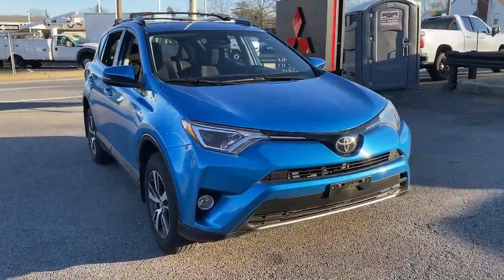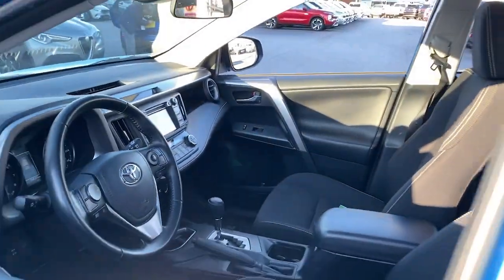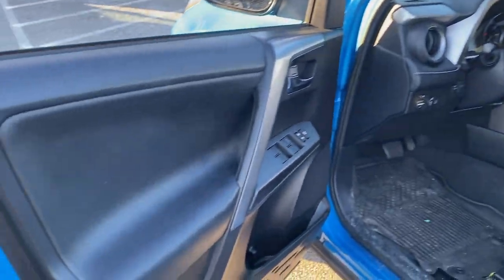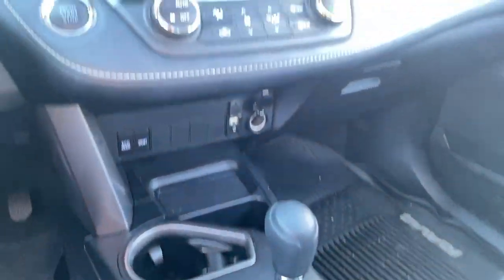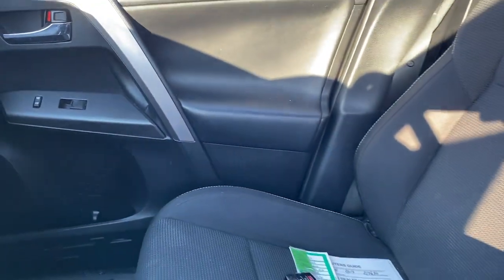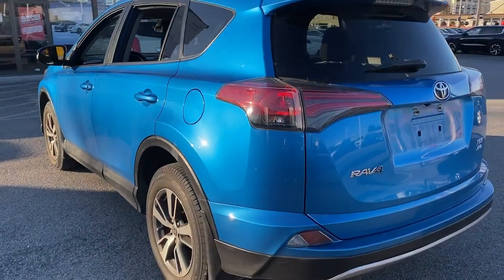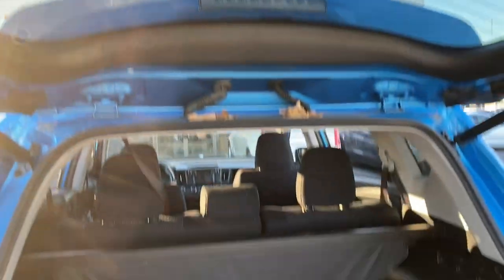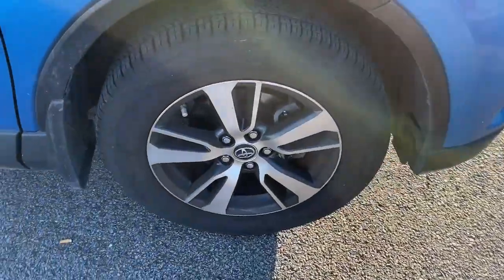2017 Toyota RAV4 Fall River, Dartmouth, New Bedford, Wareham, MA, Tiverton, RI S8984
2017 Toyota RAV4 XLE available in Fall River, Massachusetts at Prestige Auto Mart 1. Servicing the Dartmouth, New Bedford, Wareham, MA, Tiverton, RI area.

1 LCD Monitor In The Front, 15.9 Gal. Fuel Tank, 2 Seatback Storage Pockets, 3 12V DC Power Outlets, 4-Wheel Disc Brakes w/4-Wheel ABSFront Vented DiscsBrake Assist and Hill Hold Control, 4.071 Axle Ratio, 550CCA Maintenance-Free Battery w/Run Down Protection, 900# Maximum Payload, ABS And Driveline Traction Control, Air Filtration, Airbag Occupancy Sensor, Analog Appearance, Auto On/Off Projector Beam Halogen Daytime Running Auto High-Beam Headlamps, Automatic Full-Time All-Wheel, Black Bodyside Cladding and Black Wheel Well Trim, Body-Colored Door Handles, Body-Colored Front Bumper w/Black Rub Strip/Fascia Accent and Metal-Look Bumper Insert, Body-Colored Grille w/Chrome Accents, Body-Colored Power Heated Side Mirrors w/Convex SpotterManual Folding and Turn Signal Indicator, Body-Colored Rear Bumper w/Black Rub Strip/Fascia Accent and Metal-Look Bumper Insert, Cargo Area Concealed Storage, Cargo Space Lights, Carpet Floor Trim, Chrome Side Windows Trim and Black Front Windshield Trim, Clearcoat Paint, Cloth Door Trim Insert, Collision Mitigation-Front, Compact Spare Tire Mounted Inside Under Cargo, Cruise Control w/Steering Wheel Controls, Curtain 1st And 2nd Row Airbags, Day-Night Rearview Mirror, Deep Tinted Glass, Delayed Accessory Power, Distance Pacing, Double Wishbone Rear Suspension w/Coil Springs, Driver And Passenger Visor Vanity Mirrors w/Driver And Passenger Auxiliary Mirror, Driver Foot Rest, Driver Knee Airbag and Passenger Cushion Front Airbag, Driver Seat, Dual Stage Driver And Passenger Front Airbags, Dual Stage Driver And Passenger Seat-Mounted Side Airbags, Dual Zone Front Automatic Air Conditioning, Electric Power-Assist Speed-Sensing Steering, Electronic Stability Control (ESC), Electronic Transfer Case, Engine: 2.5L DOHC 4-Cylinder w/Dual VVT-i, Express Open/Close Sliding And Tilting Glass 1st Row Sunroof w/Sunshade, Fabric Seat Trim, Fade-to-off interior lighting, Fixed Rear Window w/Fixed Interval Wiper and Defroster, Front And Rear Anti-Roll Bars, Front Center Armrest, Front Cupholder, Front fog lamps, Front Map Lights, Front Sport Seats -inc: 6-way adjustable driver and 4-way adjustable passenger seats60/40 splitrecliningfold-flat second-row seats w/height-adjustable headrests and center armrest, Full Carpet Floor Covering, Full Cloth Headliner, Full Floor Console w/Covered StorageMini Overhead Console w/Storage and 3 12V DC Power Outlets, Fully Galvanized Steel Panels, Gas-Pressurized Shock Absorbers, Gauges -inc: SpeedometerOdometerEngine Coolant TempTachometerTrip Odometer and Trip Computer, Glove box, GVWR: 4 640 lbs, Headlights-Automatic Highbeams, HVAC -inc: Underseat Ducts, Immobilizer, Instrument Panel BinDriver And Passenger Door Bins, Integrated Roof Antenna, Interior Trim -inc: Metal-Look Instrument Panel InsertMetal-Look Door Panel InsertMetal-Look Interior Accents and Leatherette Upholstered Dashboard, Laminated Glass, Lane Departure Alert (lda) w/Steering Assist Lane Departure Warning, Lane Departure Alert (lda) w/Steering Assist Lane Keeping Assist, Leather Steering Wheel, Liftgate Rear Cargo Access, Lip Spoiler, Low Tire Pressure Warning, Manual Adjustable Front Head Restraints, Manual Tilt/Telescoping Steering Column, Outboard Front Lap And Shoulder Safety Belts -inc: Rear Center 3 PointHeight Adjusters and Pretensioners, Outside Temp Gauge, Passenger Seat, Permanent Locking Hubs, Power 1st Row Windows w/Driver 1-Touch Up/Down, Power Door Locks w/Autolock Feature, Power Rear Windows and Fixed 3rd Row Windows, Pre-Collision System (pcs), Radio w/Seek-ScanClockSpeed Compensated Volume ControlSteering Wheel Controls and Radio Data System, Radio: Entune AM/FM/CD/MP3/WMA Playback w/6 Speakers -inc: 6.1' touch-screen w/integrated back-up camera displayauxiliary audio jackUSB port w/iPod connectivity and controlvehicle information w/customizable settingshands-free phone capabilityphone book access and music streaming via Bluetooth wireless technology, Rear Child Safety Locks, Rear Cupholder, Remote Keyless Entry w/Integrated Key TransmitterIlluminated EntryIlluminated Ignition Switch and Panic Button, Remote Releases -Inc: Mechanical Fuel, Seats w/Cloth Back Material, Side Impact Beams, Single Stainless Steel Exhaust, Split-Bench Front Facing Rear Seat, Steel Spare Wheel, Strut Front Suspension w/Coil Springs, Tailgate/Rear Door Lock Included w/Power Door Locks, Tires: P225/65R17H AS, Towing Equipment -inc: Trailer Sway Control, Transmission w/Driver Selectable ModeSequential Shift Control and Oil Cooler, Transmission: 6-Speed Automatic,